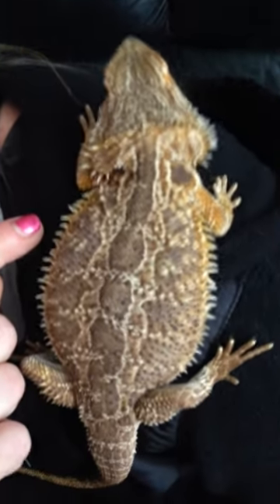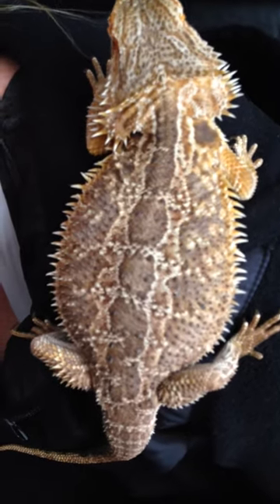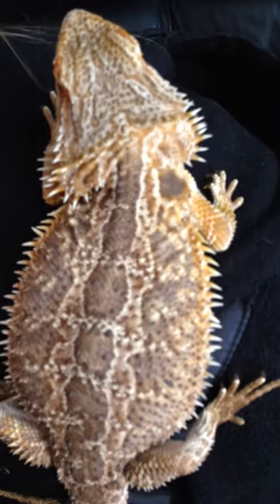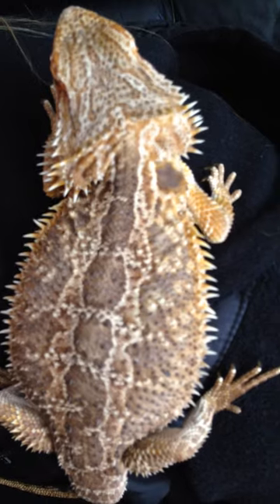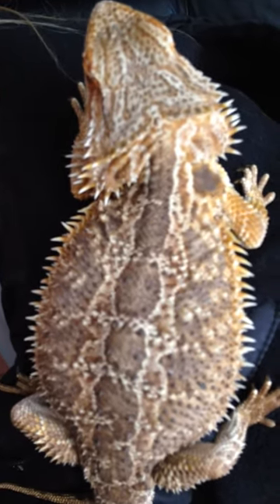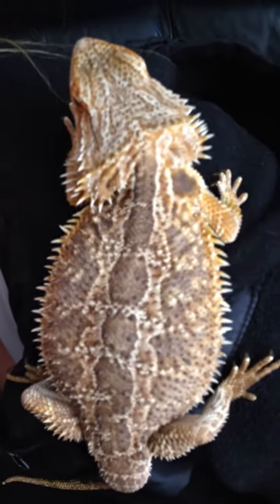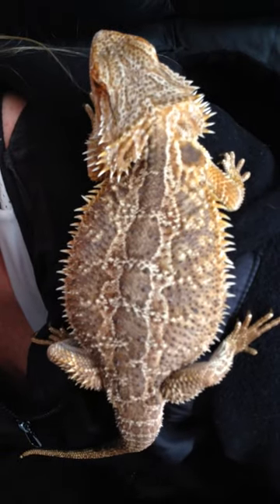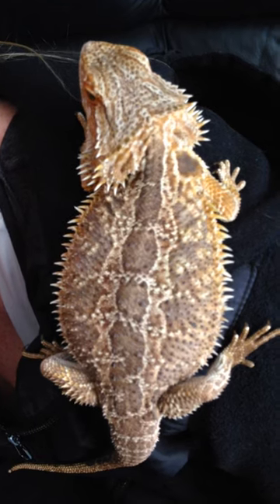DOOLEY NOTED: Lateral Breathing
In this week's segment, Dr. Dooley discusses what lizards do so well: laterally breathe!  The lateral expansion of the abdomen on inhalation assures the equal intra-abdominal pressure of the 360 abdominal container. This provides low back stability and hip/shoulder mobility on a stable platform.